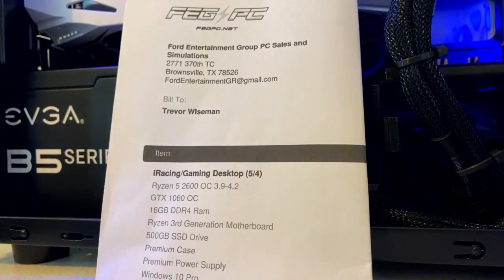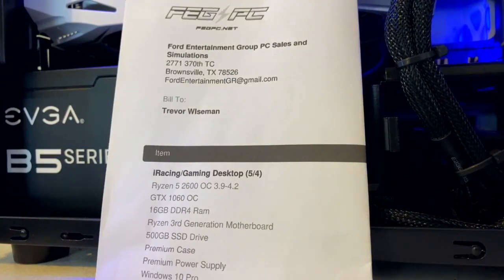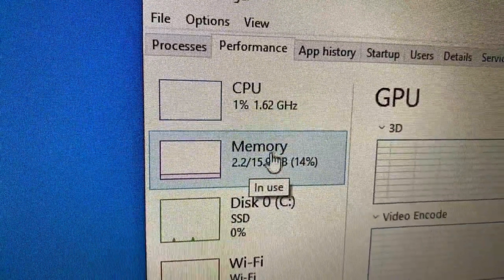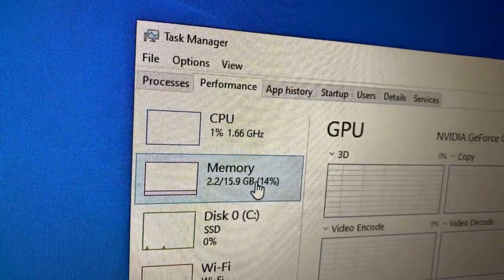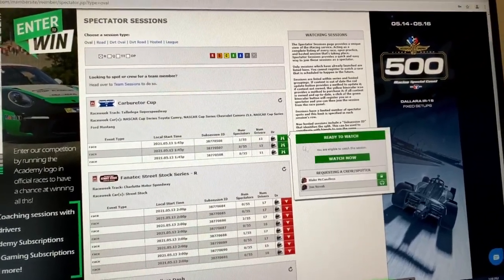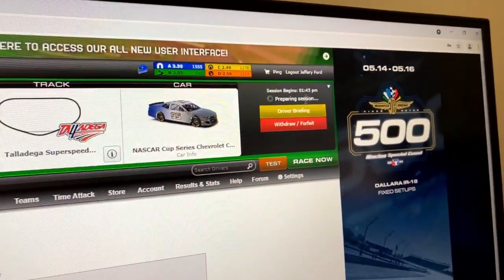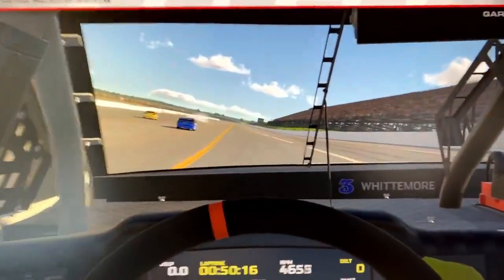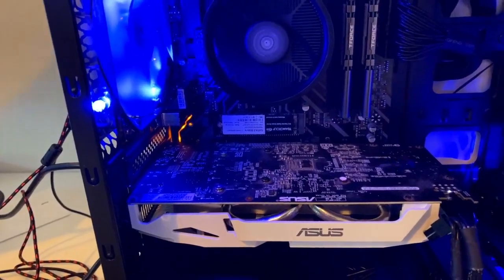iRacing PC Doesnt Have To Be Expensive!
FEG PC, builders of over 4000 dedicated Sim-Racing and Flight-Sim Machines!

A common theme, and untrue, is that you need a ridiculously powerful machne to run iRacing. This simply isnt true.  You can run iRacing on VERY MODEST equipment.  This video will show that even on what today would be considered "low-spec" hardware you can literally crank the settings up to high.

SO if your debating on getting into the sim racing scene, and money is holding you back, its not nearly as expensive as you think.  Give the folks at FEG PC a call/text, email or use our webste contact and we can talk about your options.

Specializing in Flight and Racing Sim PCs as well as AAA title PC Gaming Rigs.  Let us build yours today!

If your a sim-racer be sure to join the largest buy/sell group on Facebook for sim related gear by clicking below!